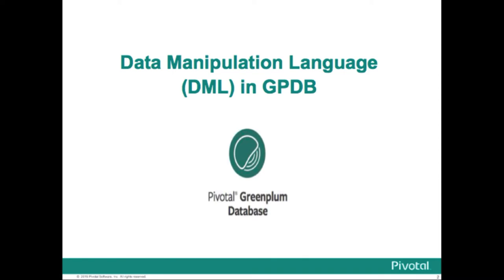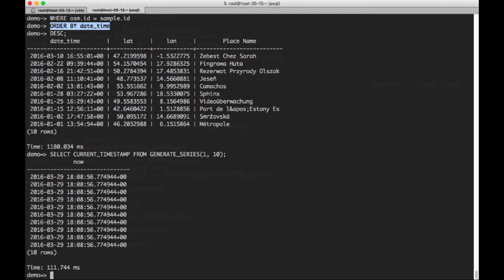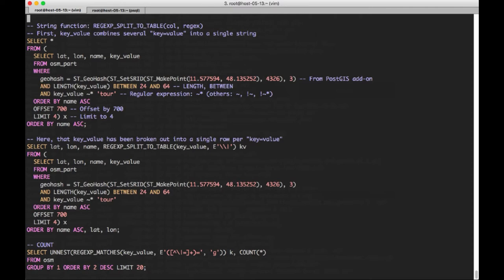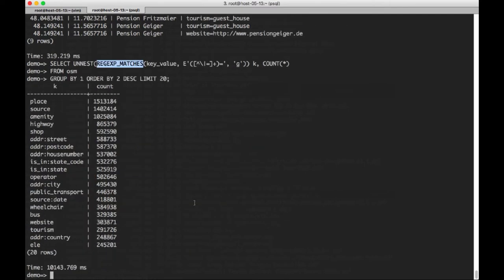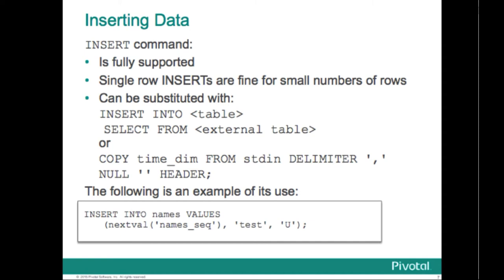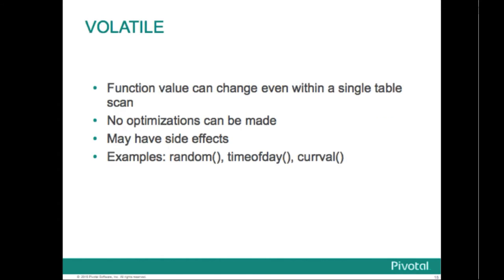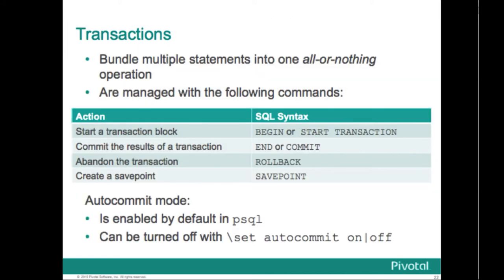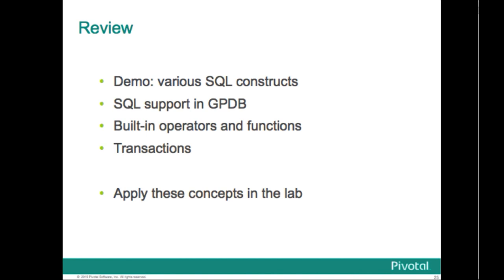Greenplum Data Manipulation Language (DML)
Welcome to the Massively Parallel Postgres - Training Series.
Watch this class to learn about data manipulation language (DML) in Greenplum Database.